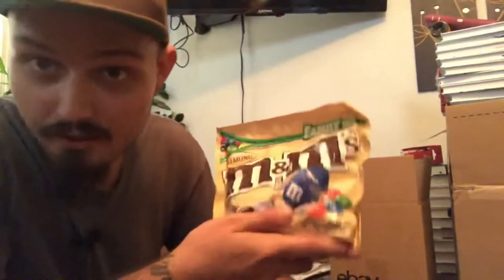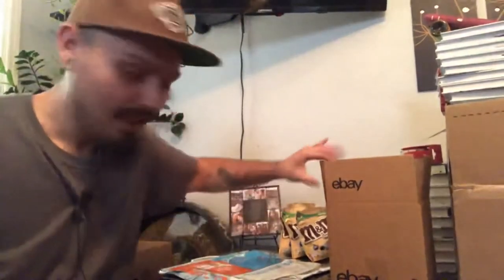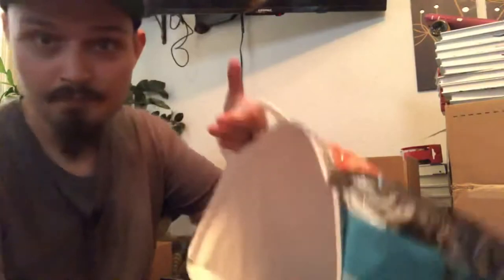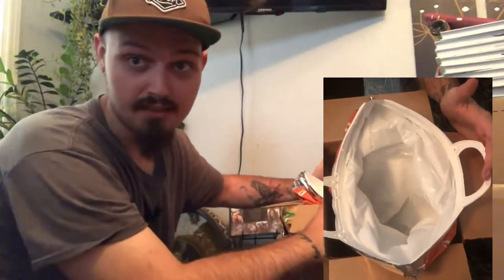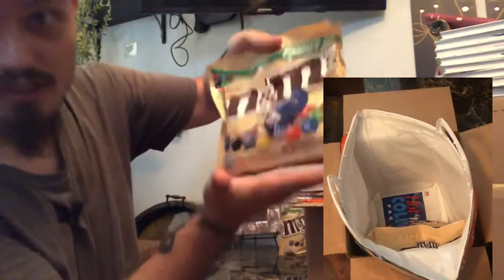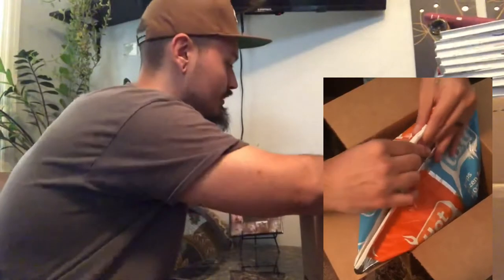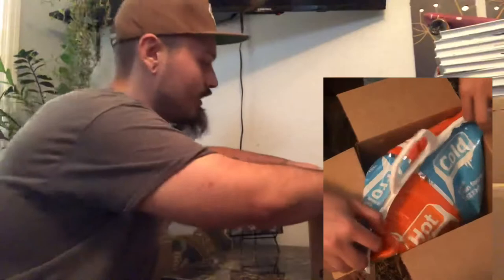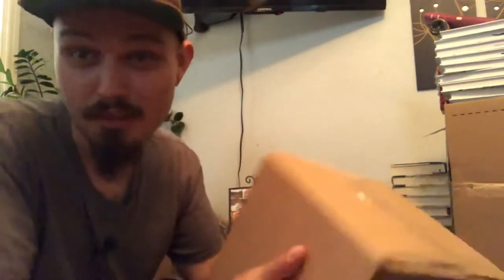How To Ship CHOCOLATE Safely In The SUMMER HEAT! Amazon Merchant Fulfilled Replens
This method has been working really well for us! Absolutely zero customer complaints about issues with the products after received through Amazon Merchant Fulfillment.

What have you found lately!? We want to know!

Supplies We Use:
Eyoyo Mini Bluetooth Barcode Scanner

Dymo 4XL Thermal Label Printer

Quickbooks Desktop Pro

About this channel:

Hey there! My name is Andrew! My lady (Savannah) and I began our retail arbitrage journey in December of 2018! Since then we have done approximately $3-5k in sales each month! Our entire goal is to find a sustainable source of income that we can help others learn as well, with the ultimate goal being a "freedom project". My personal aspiration has always been to have the ability to take a homeless person from the street, instill a new set of skills and create a successful entrepreneur! This has always been a personal goal of mine as I spent many of my early years in and out of being homeless with my father in Sacramento, CA. I truly believe that nobody in this country should have to struggle for what others are easily handed. That is the entire reason this YouTube channel was started... To teach and quite possibly help even one person get out of their current situation, or step up their game to the next level! I honestly believe every single person is capable of far more than they are aware of, if only given the knowledge and ability!

On this channel you will find many different things pertaining to the entrepreneurial journey!